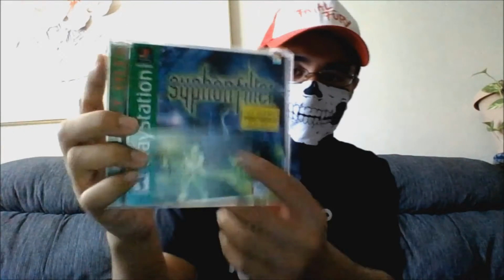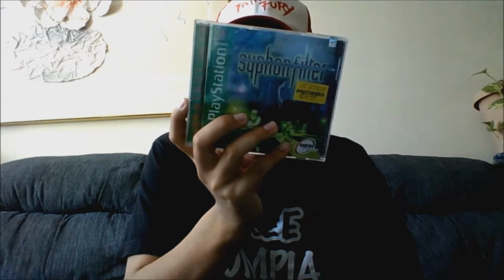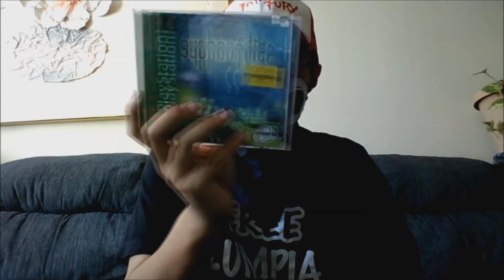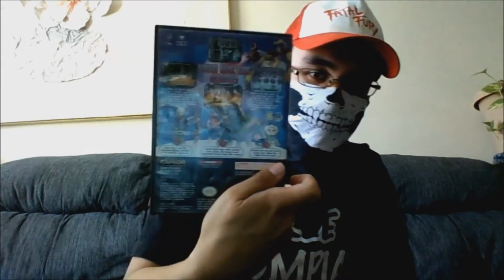Video Game Pickups #22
One of many backlogged pickups videos I have just lying there on my computer. Like the rest of these upcoming pickups vids, this was recorded many months ago and I haven't uploaded them due to having school. Also sorry for the quality of them, but I recorded it on a laptop of mines and I think the quality of it is a bit bad.